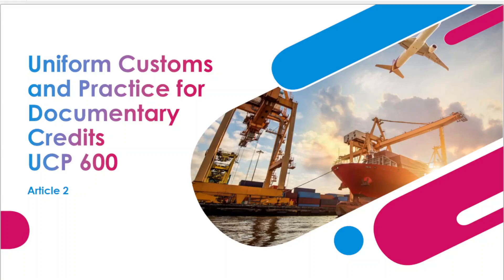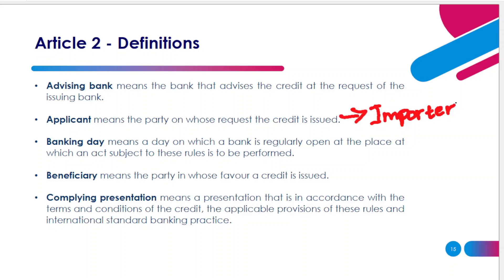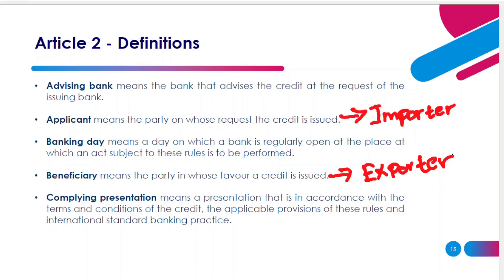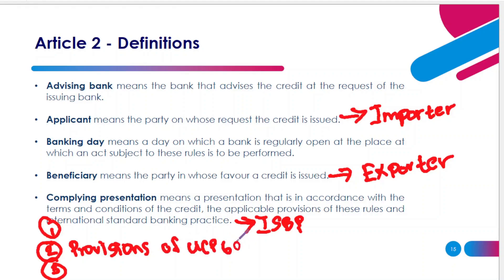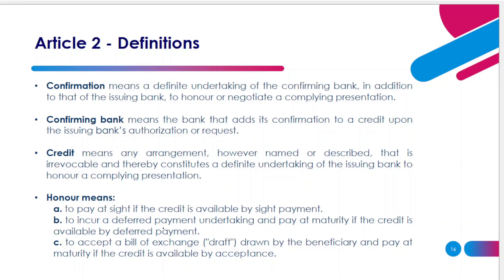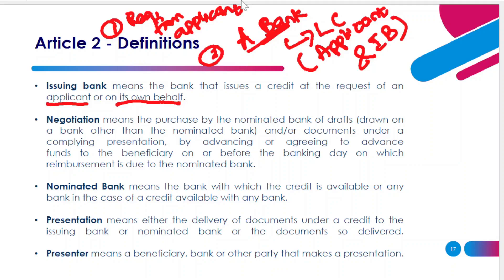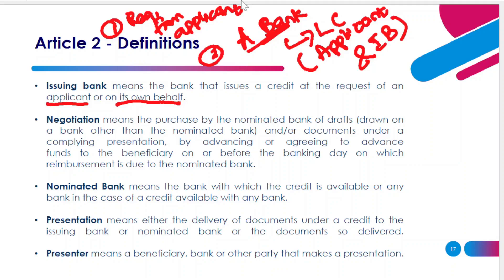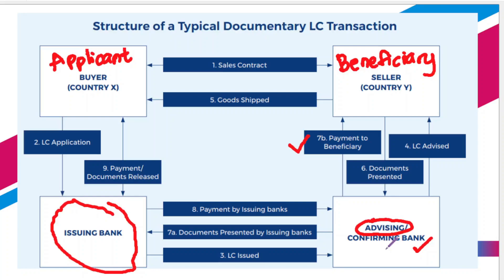UCP 600 Article 2 : International Trade - IBSL, CDCS and CCFE exam prep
Learn about the Uniform Customs and Practice for Documentary Credits (UCP 600) and its Article 2 in this informative video. The UCP 600 is a set of international trade finance rules established by the International Chamber of Commerce (ICC) to govern the use of letters of credit in international transactions. Article 2 of the UCP 600 covers the definitions of 14 terms used in letters of credit.

This video will provide a clear and concise overview of the key elements of Article 2, making it a valuable resource for anyone involved in international trade or banking. Whether you are a business owner, a banker, a trade finance professional, or a student studying international business, this video will provide you with a comprehensive understanding of the UCP 600 and its Article 2.

🙌 Enjoyed the video? Consider supporting the channel by buying me a coffee! ☕️